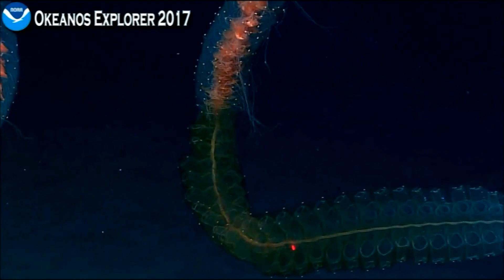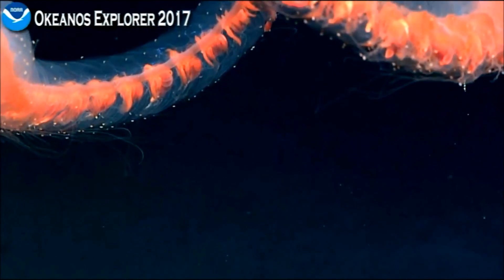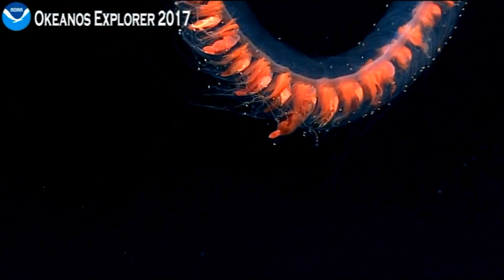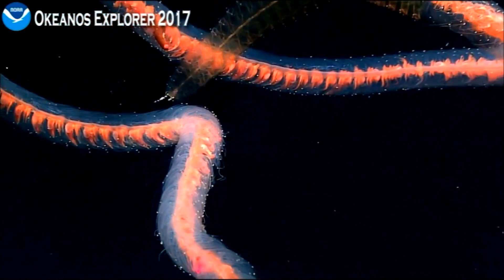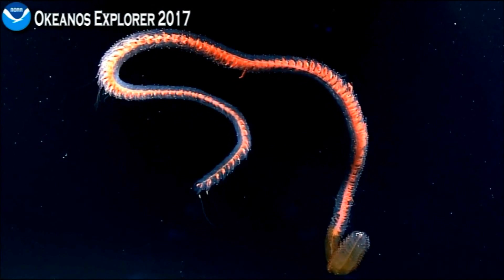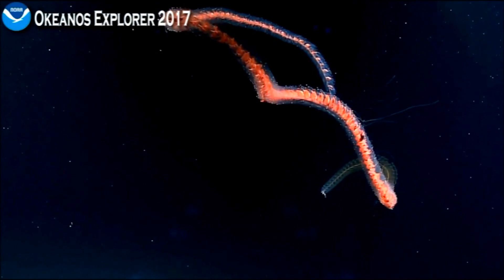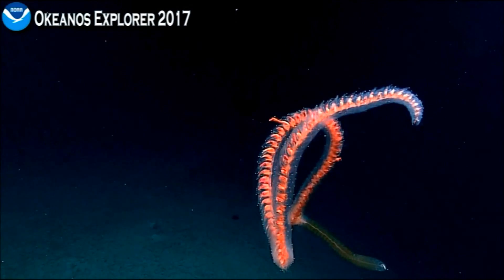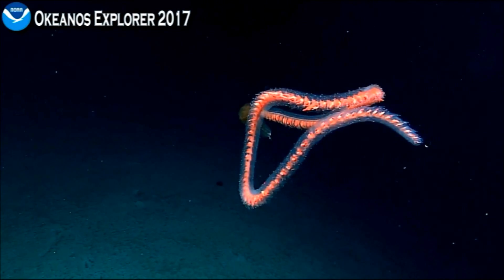NOAA March 13 Beautiful Siphonophore close up!